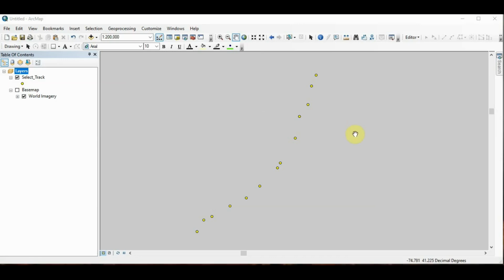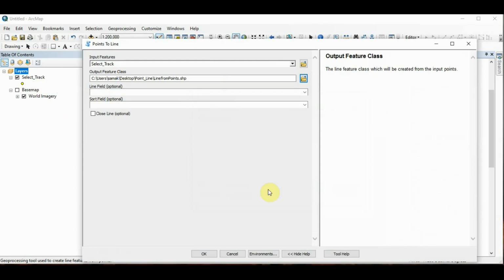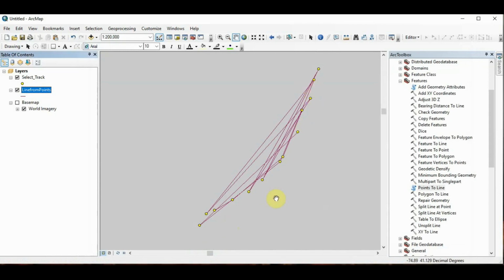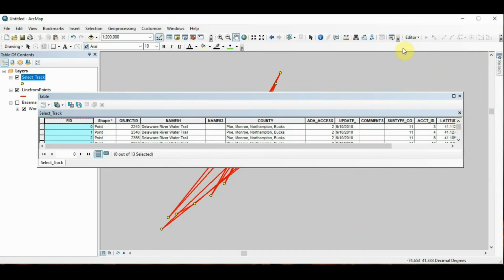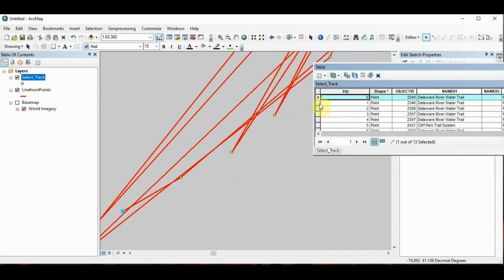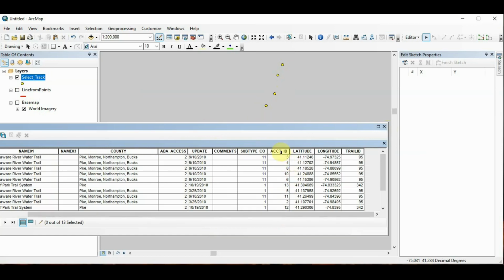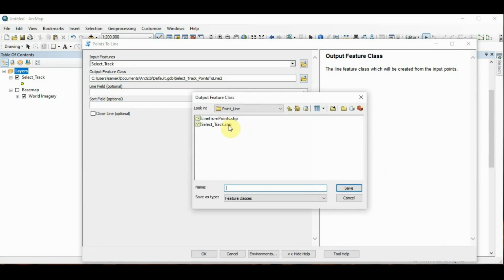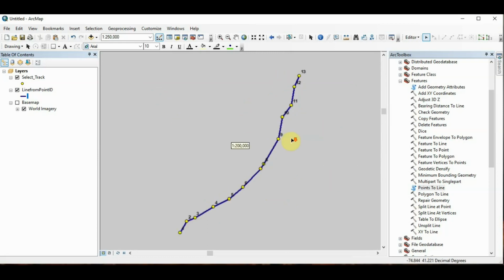Convert Points to Polyline (with sort field)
In this video, we're going to convert point features into a polyline paying particular attention to the sort field option.